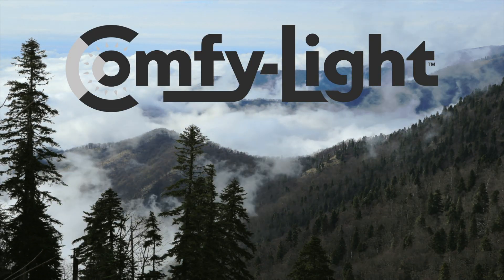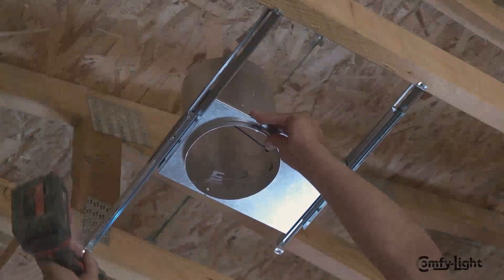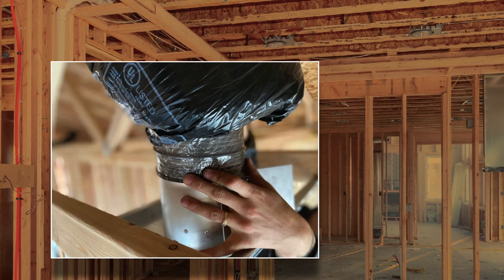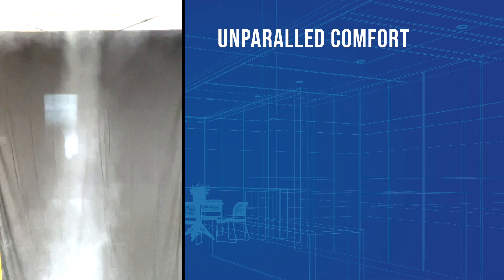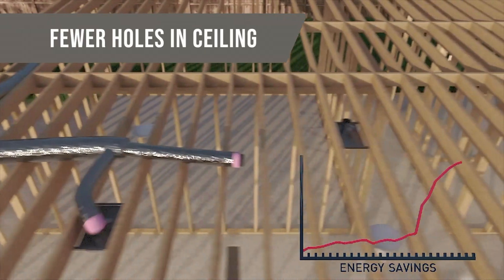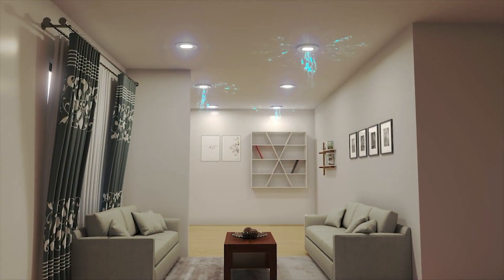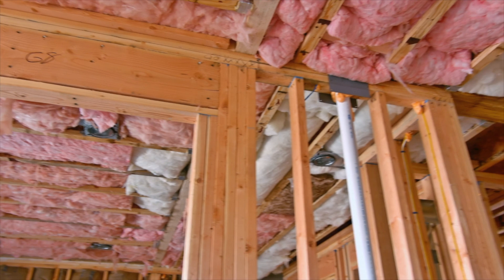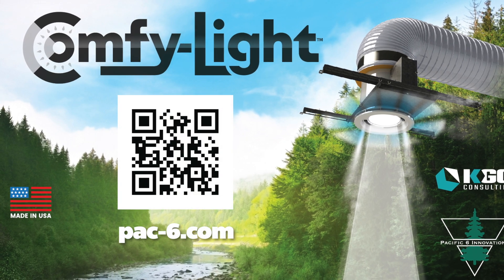ComfyLight ENERGYm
Comfy LED Light